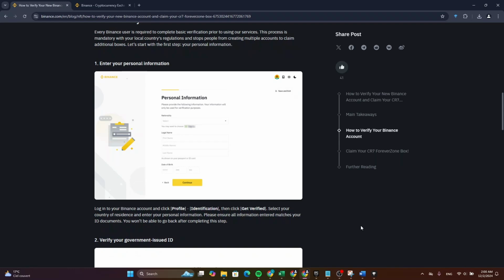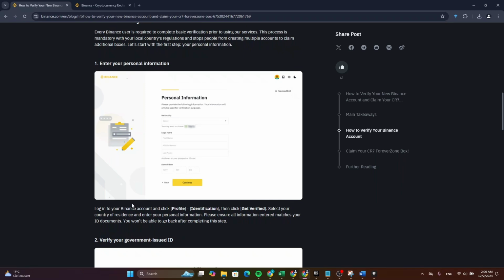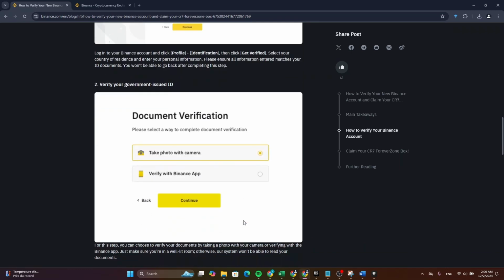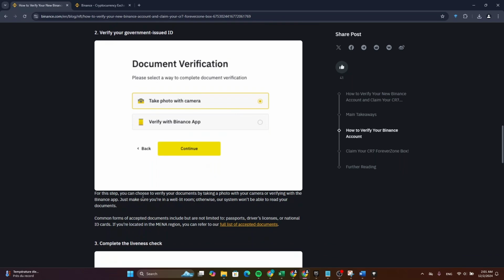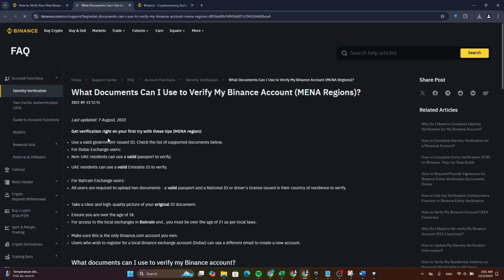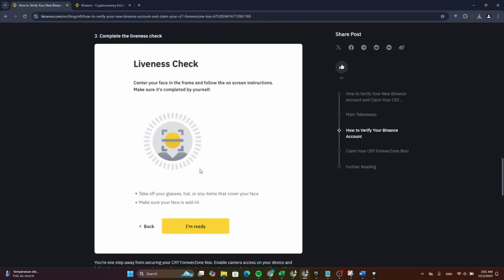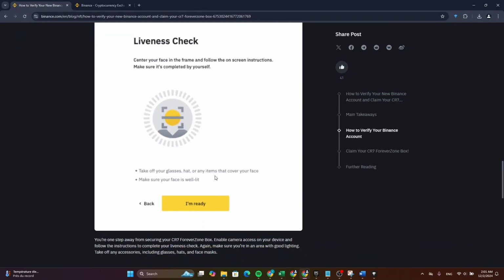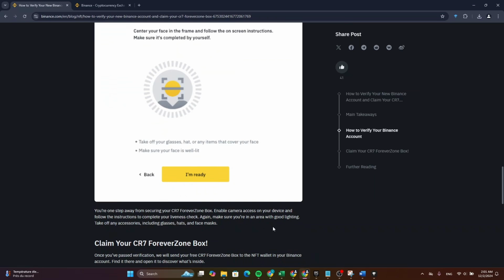How To Verify Binance Account On Pc || FULL GUIDE UPDATE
Learn How To Verify Binance Account On Pc  . This video will cover everything that you need to know and help you solve your problem quickly.
Stay till the end of the video to find out How To Verify Binance Account On Pc .

Did you learn How To Verify Binance Account On Pc  ?

Do you want to see another video about How To Verify Binance Account On Pc  ?

Did you enjoy How To Verify Binance Account On Pc  ?